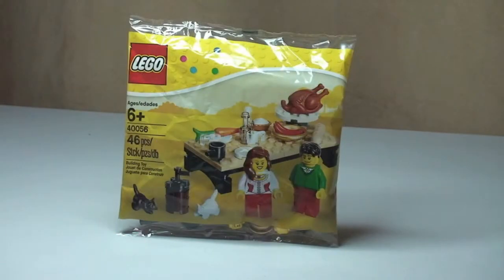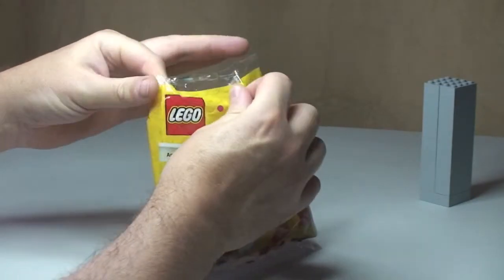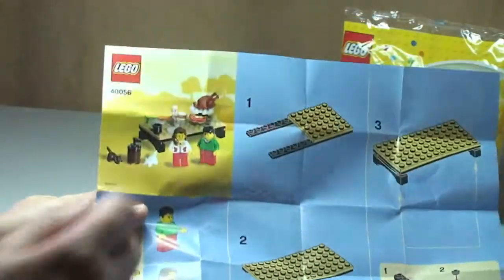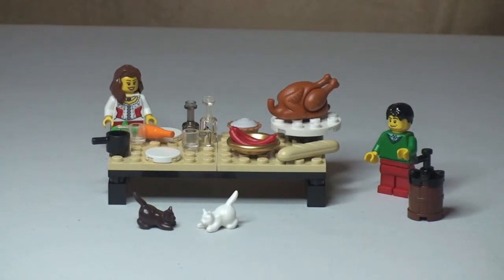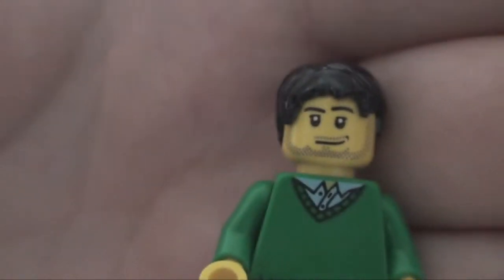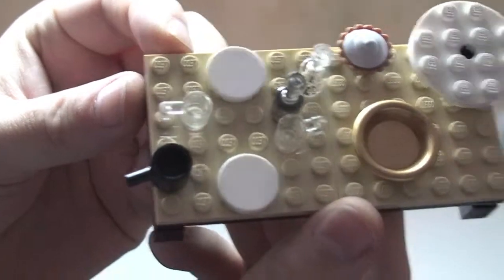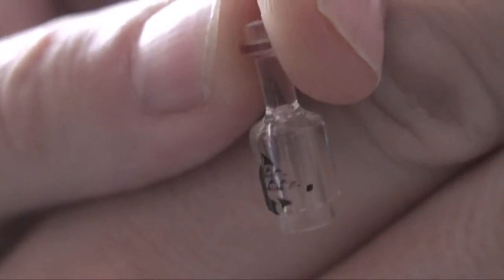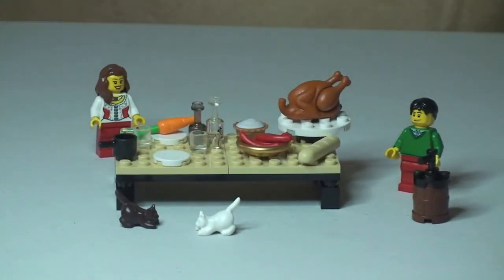My Edited VideoLEGO Thanksgiving Feast Polybag 40056 Unbag Build